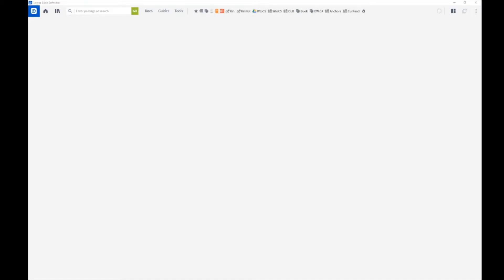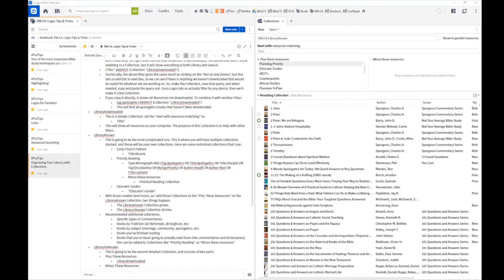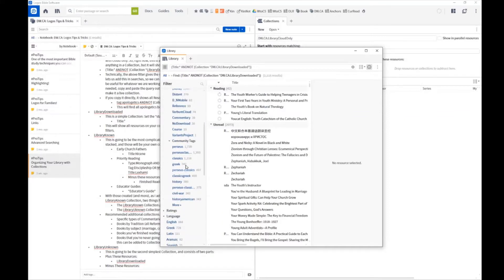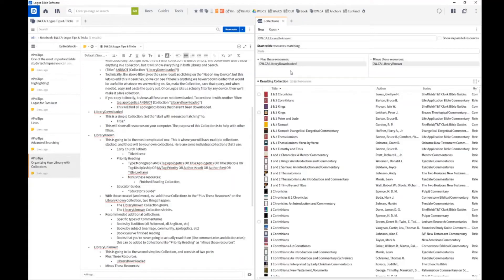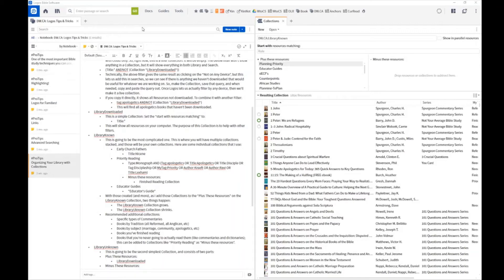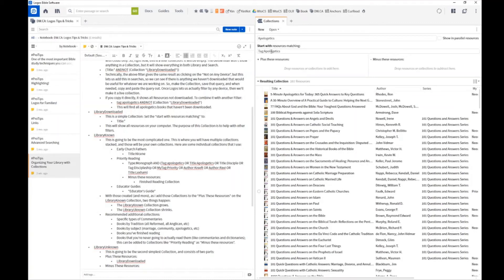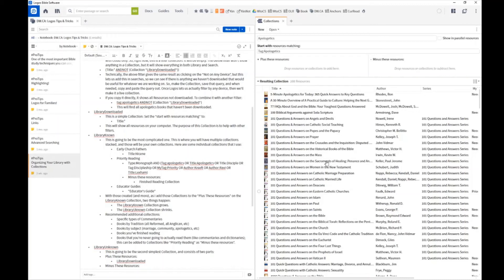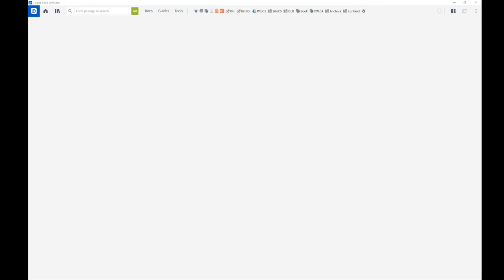Logos Bible Software • Collections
Logos Bible Software uses Collections to organize your resources.
This video shows you just how to leverage the power of Collections in your book and feature library.